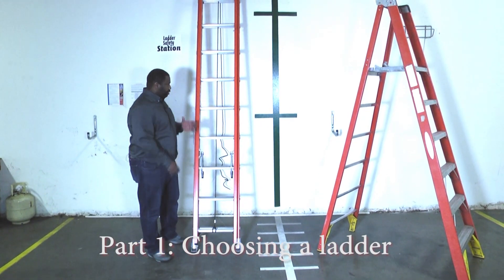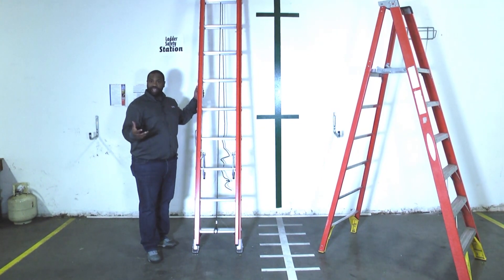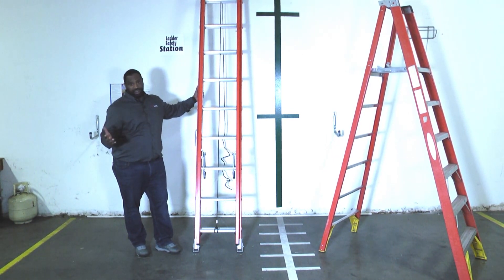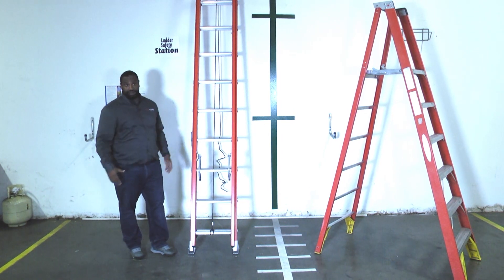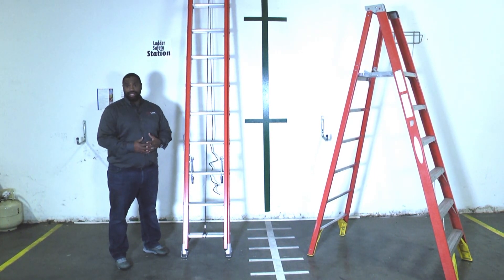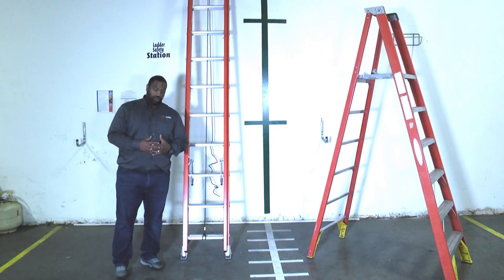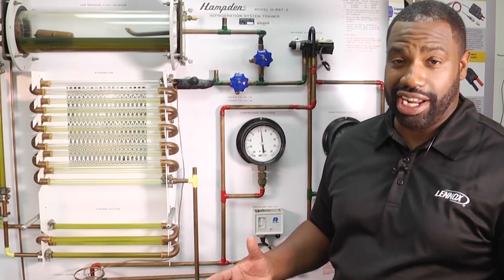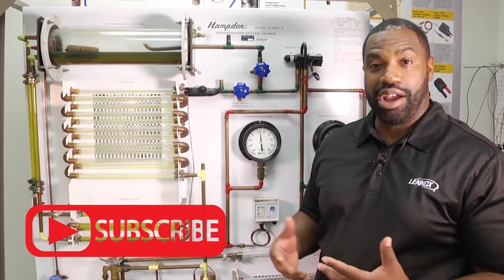Ladder Safety Part 1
It's the most dangerous time of the year... for ladder safety that is. So bundle up and check out the first part of this 3-part series on ladder safety on ToolboxTuesday with Doug Smiley of Lennox Learning Solutions.

Do you want to know how to choose a ladder for HVAC? Doug goes over choosing between an aluminum ladder, wooden ladder or a fiberglass ladder.

Learn more about how to become an HVAC Tech, BuildATech class, HVAC training and HVAC tips and tricks